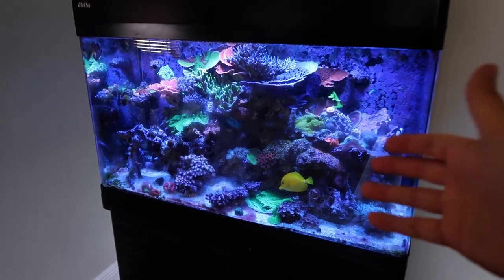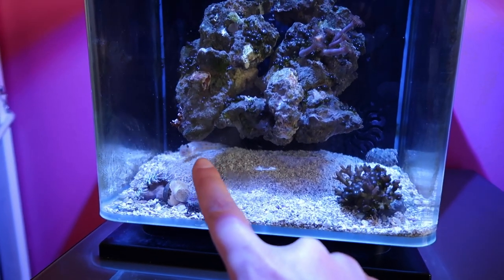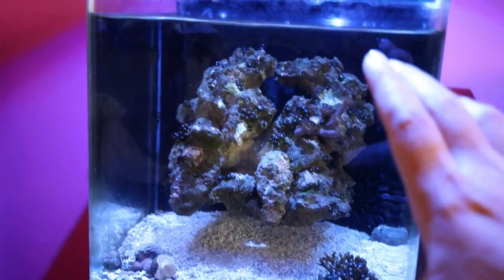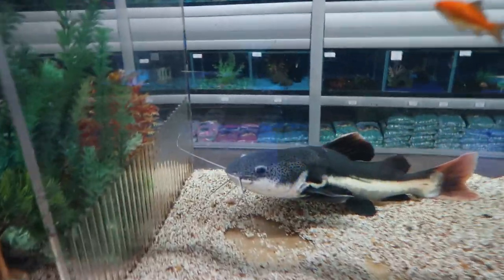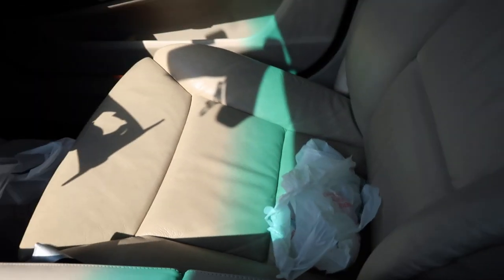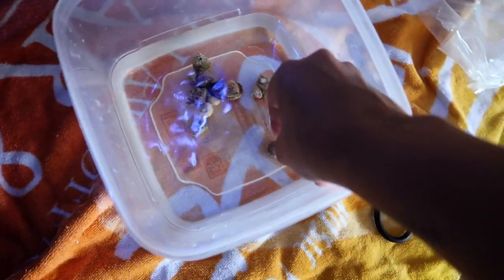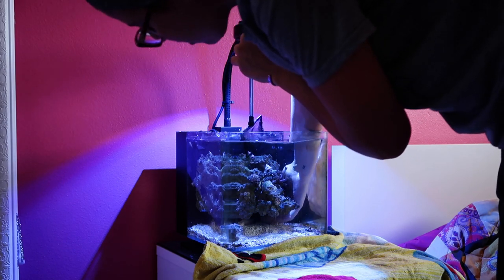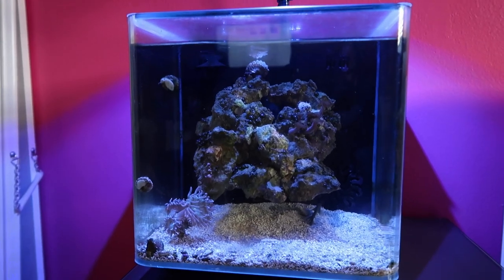The TRICK to Catching a Diamond Goby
Shout out to the guy on Reef2Reef that shared his secret trick to catching a Diamond Goby. Finally transferred over the goby to the main display reef tank. Hopefully he can get that sand bed nice and clean!

Coral Aminos
Corner Tank Scrapper
Media Basket
Red Sea Alk
Red Sea Cal
Nano Tank
Nano Tank Light
DeepSee Viewer
Filter Floss
Magic Pads

Aquatic Content: Tuesdays & Fridays
Van Content: Sundays

Van Life in 50 States Book

Hey! I'm Bianca, I try to keep things real. I feel life's journey is about learning to not sweat the small stuff and realizing that you are capable of doing everything you've ever dreamed of if you put your mind to it. :)